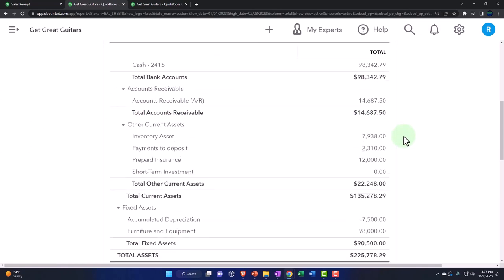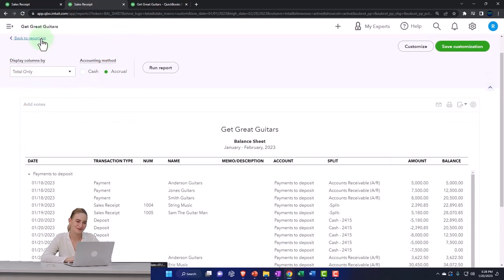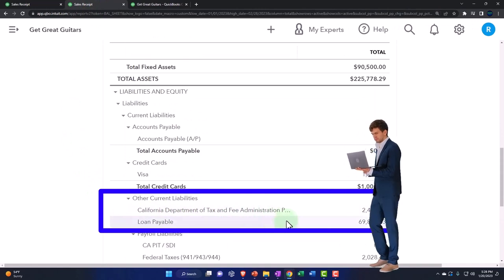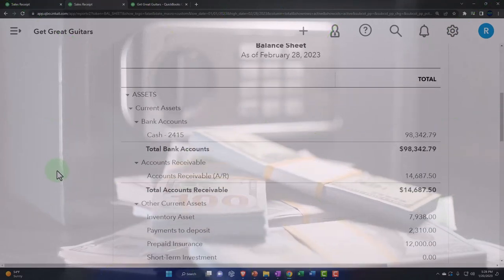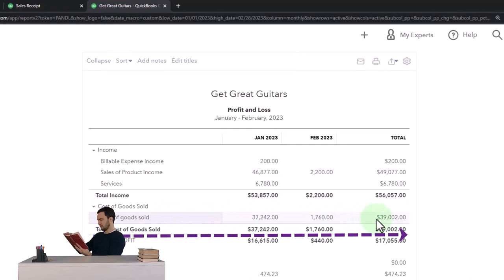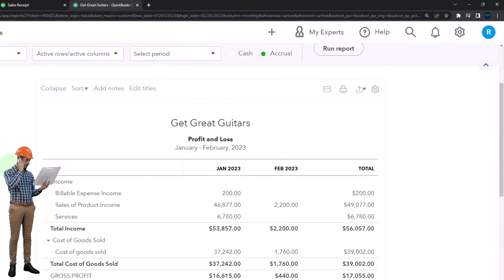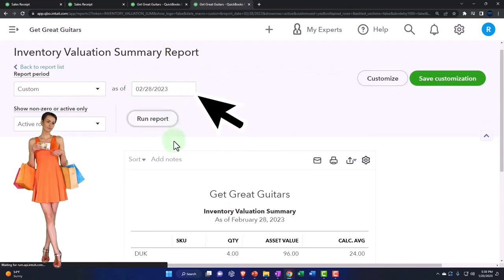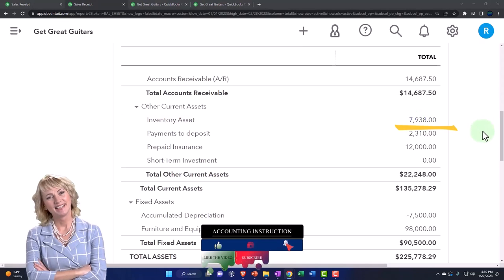Cash Basis Sales with Inventory & Sales Tax Impact on Financial Statements & Related Reports